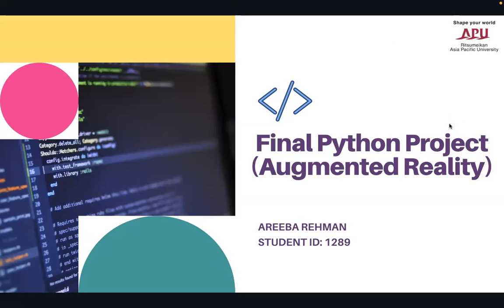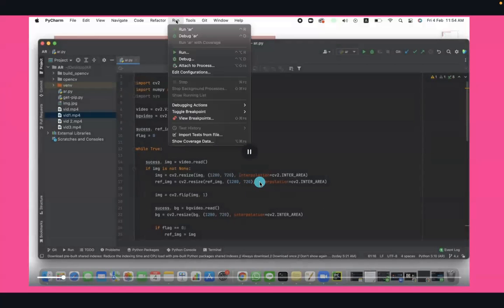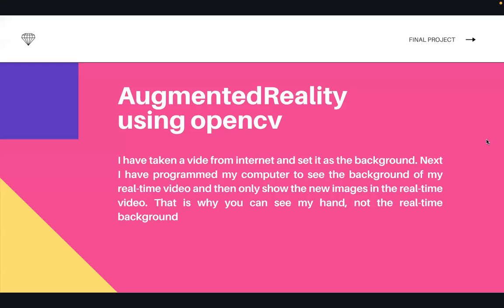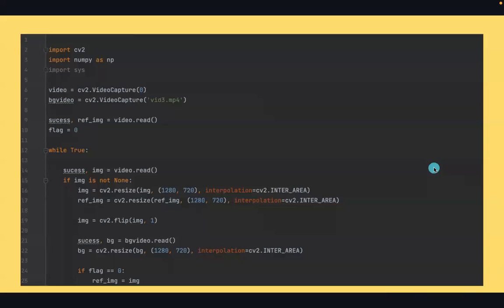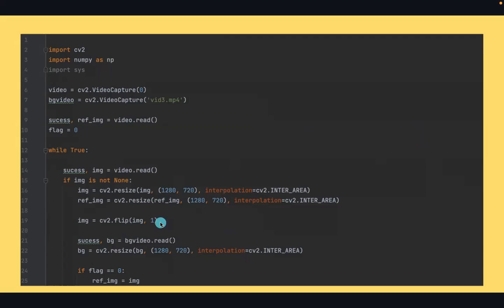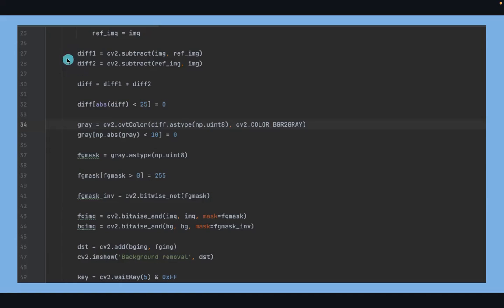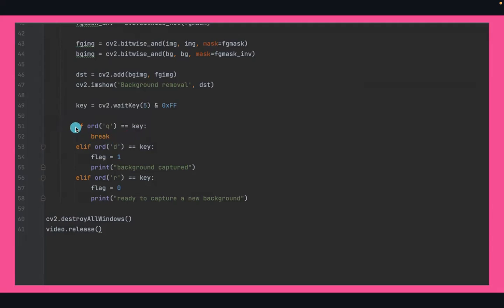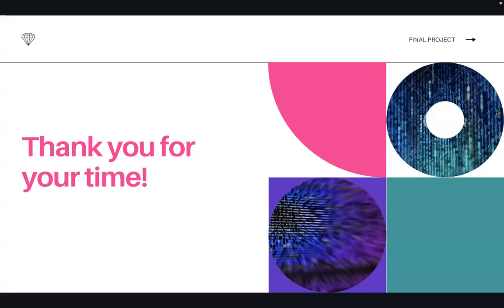1289 FInal Project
Final Project using opencv